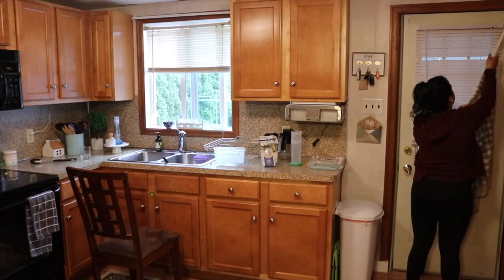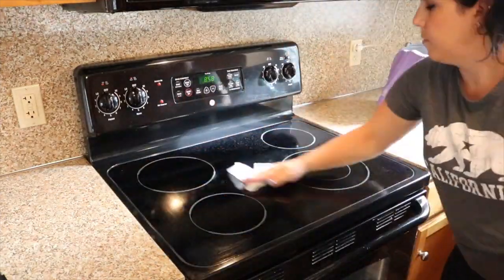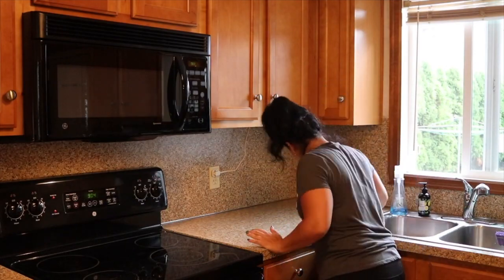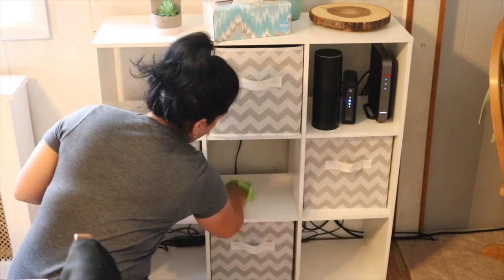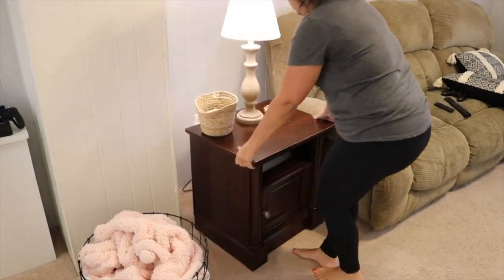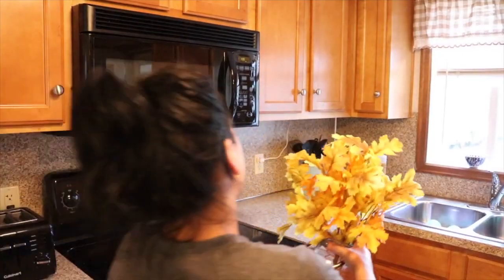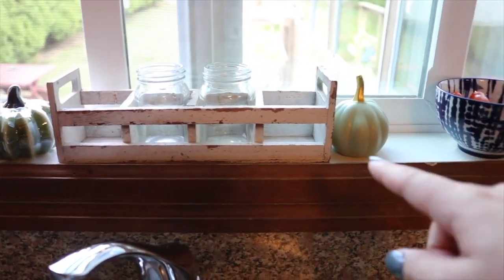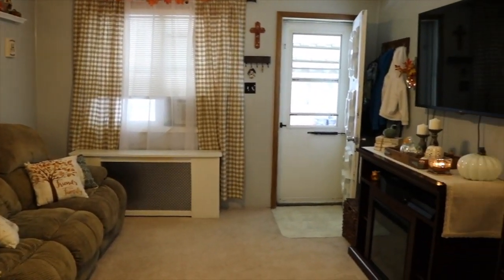ULTIMATE ALL DAY CLEAN WITH ME & DECORATE FOR FALL!! EXTREME CLEANING MOTIVATION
ey guys! I am finally finished with my fall cleaning and decorating and I am loving the fresh clean house and pretty decor!! This video is an all day extreme clean with me and I hope it gives you some motivation to tackle your fall cleaning and get excited for the new season!